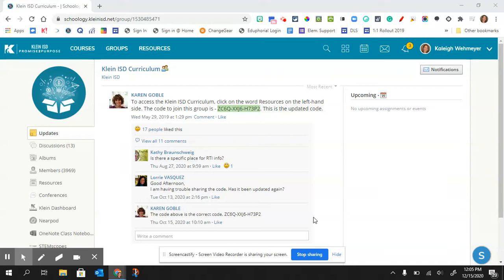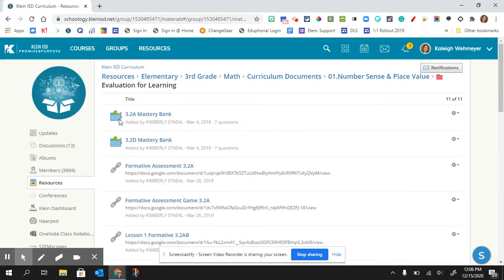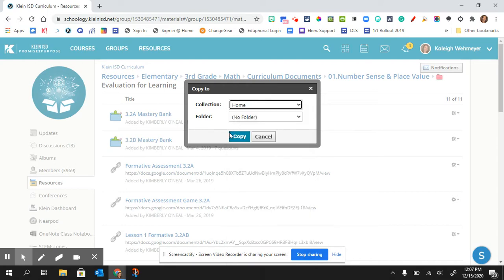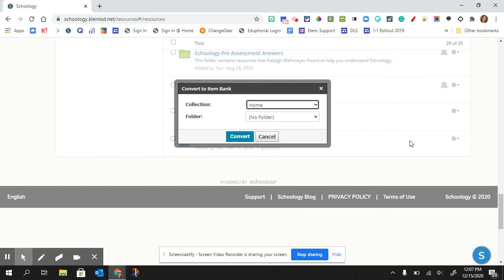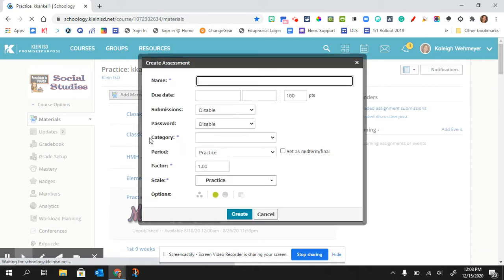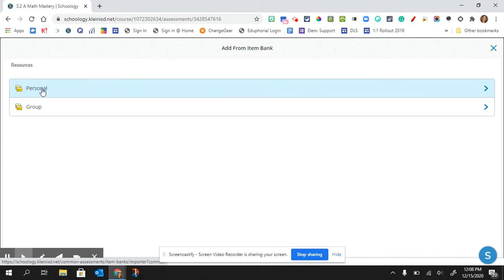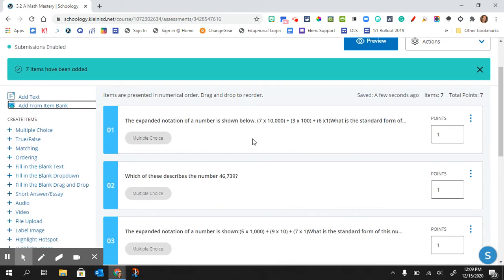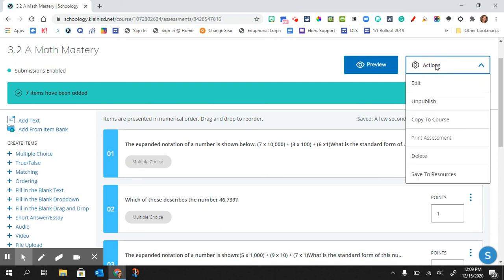Convert Test Bank to Item Bank (Assessment Bank)